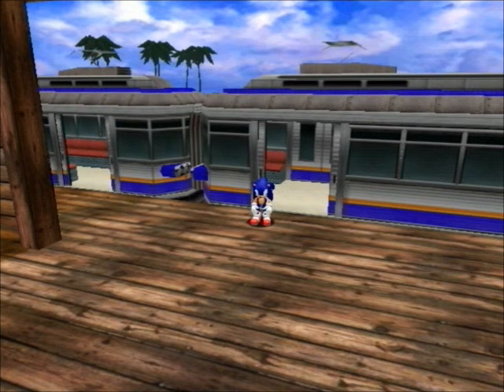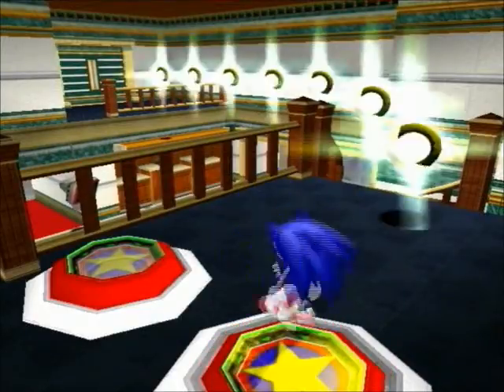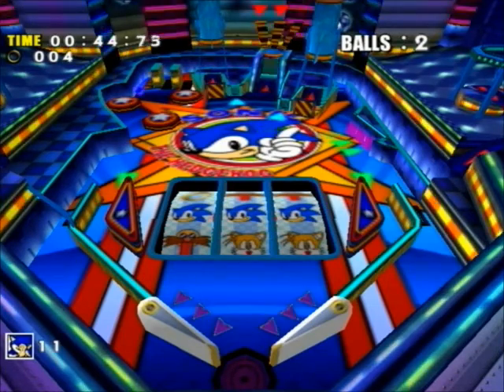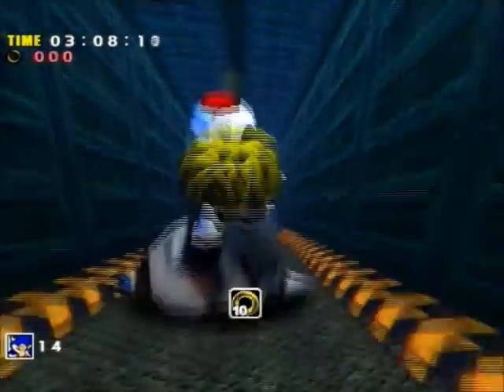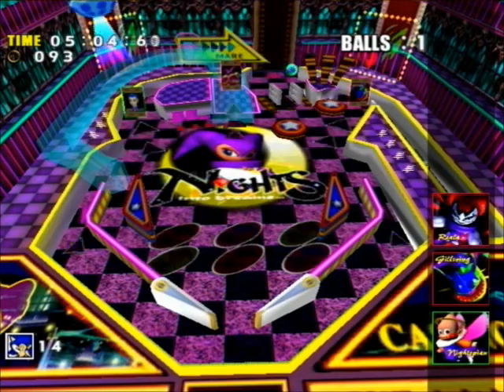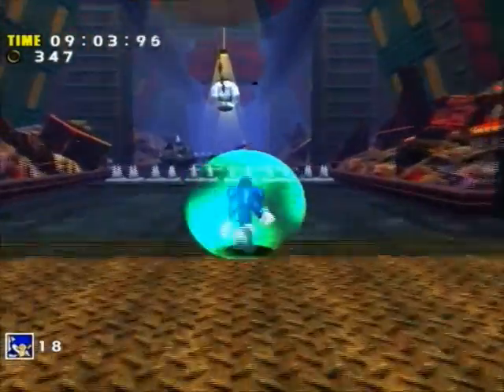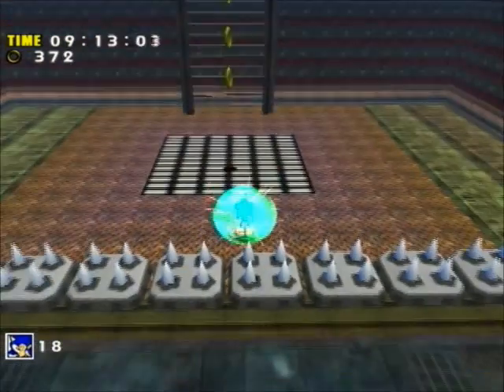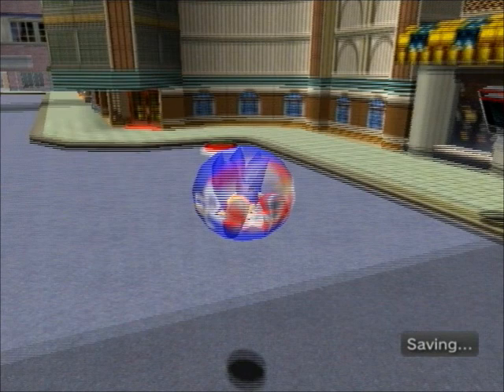lets play sonic adventure part 3: Casinopolis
Sorry for the technical difficulties at the en,the recording went to hell and I didn't want to start over since it was at the end and we'll see this cutscene again in Tails story.
Challenge
How many rings did I get out of the Slot&Pinball and the Cards&Pinball combined